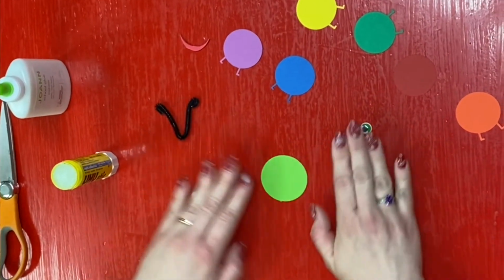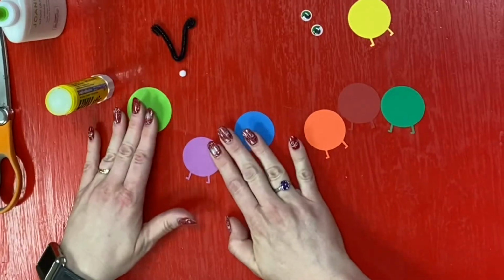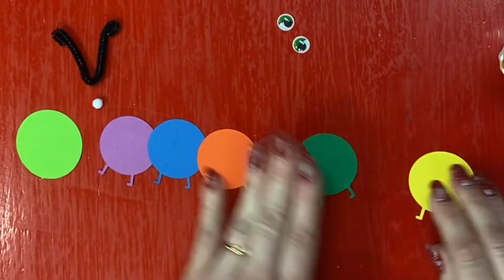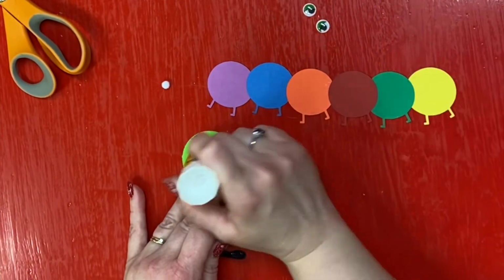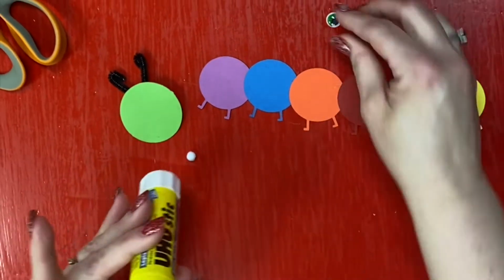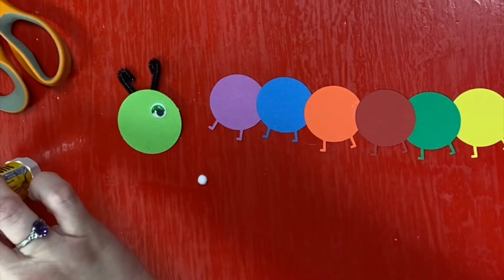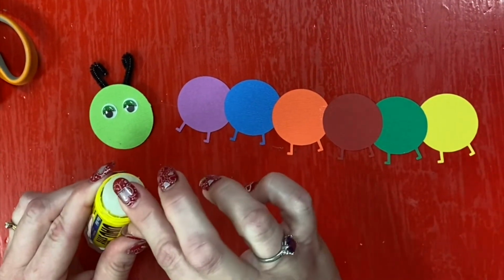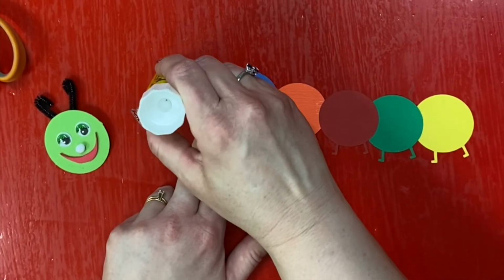Caterpillar Bookmark/Puppet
Learn how to make the bookmark featured in the Very Hungry Caterpillar video.